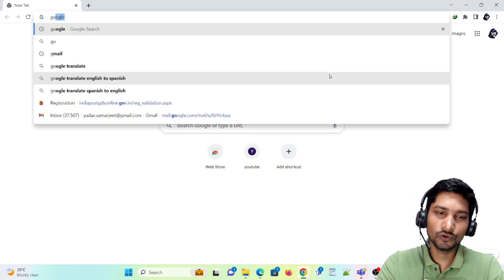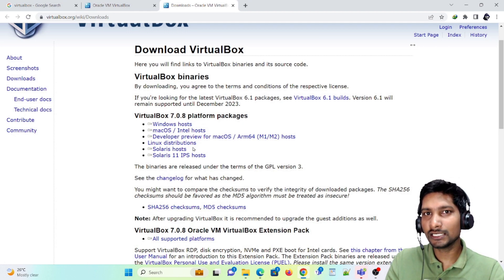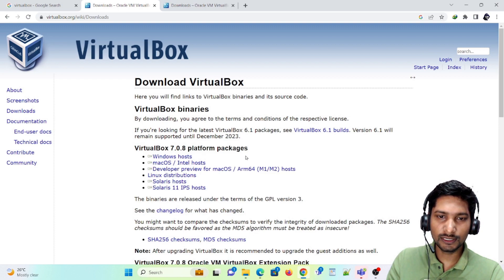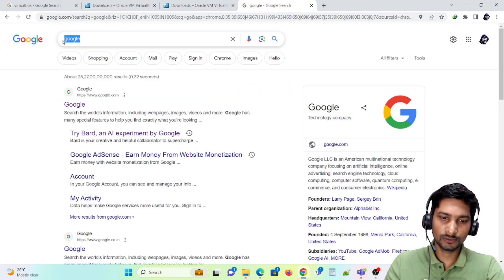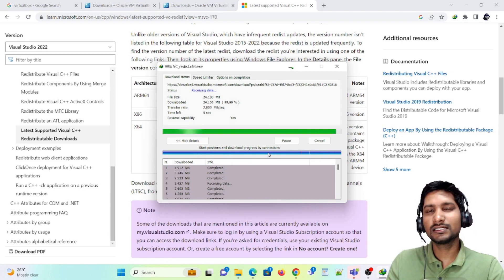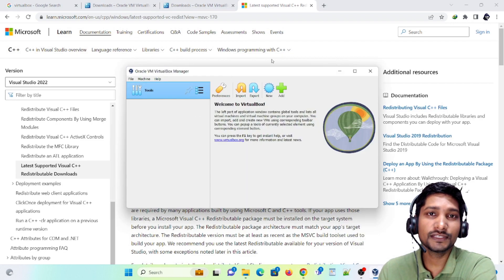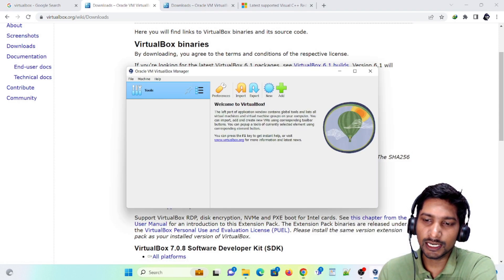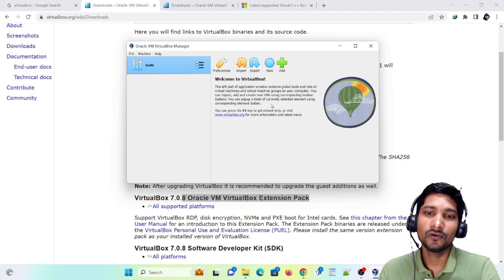How to Install Virtual Box on Windows 2023 | Easy Steps | Lab Setup - Part 1 | Cyber Community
n this video We are going to see How to Install VirtualBox on Windows 11. Installing VirtualBox on Windows 11  is simple and easy. first of all you need to Downloads – Oracle VM VirtualBox exe file from virtualbox.org website. Oracle VM VirtualBox (formerly Sun VirtualBox, Sun xVM VirtualBox and Innotek VirtualBox) is a free and open-source hypervisor for x86 computers currently being developed by Oracle Corporation. We are going to see How to install Oracle VirtualBox 6 in Windows 11.

Topic covered:

how to install virtualbox and ubuntu on windows 11
how to install virtualbox and ubuntu on windows 10
how to install virtualbox and linux
how to install virtualbox and ubuntu
how to install macos on virtualbox
how to install virtualbox 32 bit
how to install beebox in virtualbox
how to install a virtualbox
how to install oracle vm virtualbox
how to install virtual machine on chromebook
how to install virtual machine on centos 7
how to install virtual machine manager on chromebook
how to install centos on virtualbox
how to install centos virtual machine on windows 10
how to install chrome os on virtualbox
how to install virtualbox on chromebook 2022
how to install centos 7 on virtualbox
how to install virtual machine on external hard drive
how to install virtual disk image in virtualbox
install debian on virtualbox
how to install 2 different operating system using virtualbox
how to install os on virtual machine from iso
how to install kali linux in virtualbox
how to install virtualbox guest additions on ubuntu 22.04
how to install virtualbox guest additions on ubuntu 20.04
how to install virtualbox guest additions on kali linux
how to install virtualbox hindi
how to install kali linux in virtualbox in hindi